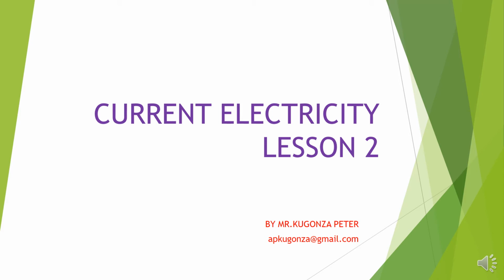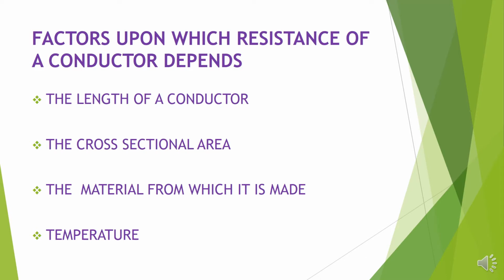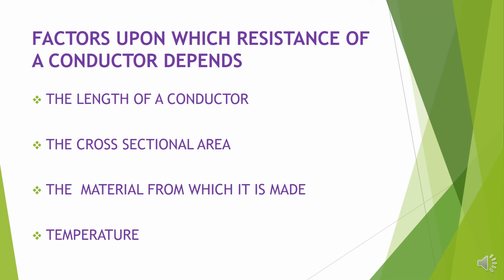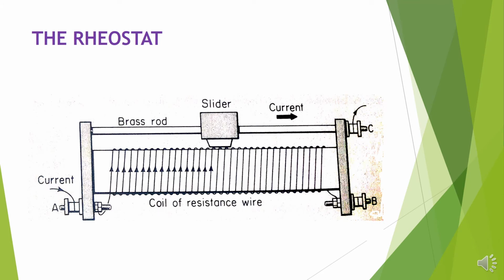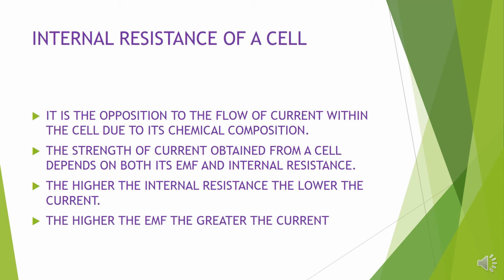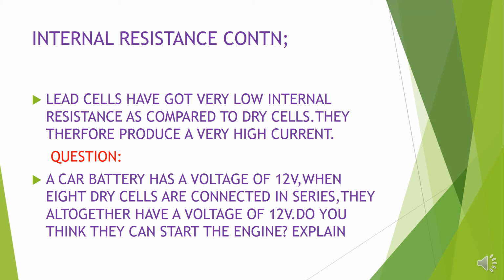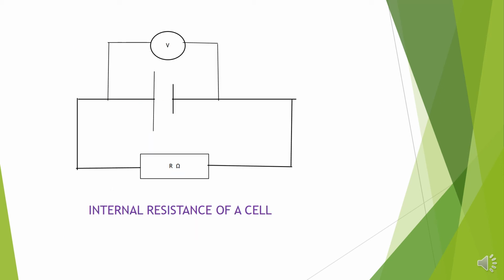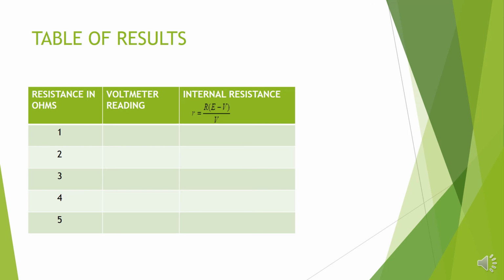LOWER SECONDARY SCH PHYSICS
CURRENT ELECTRICITY LESSON 2